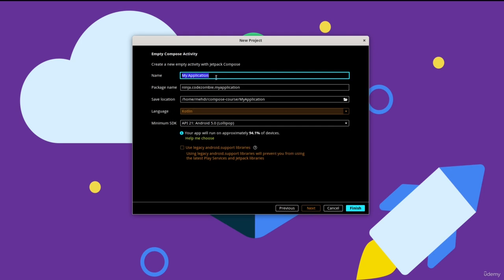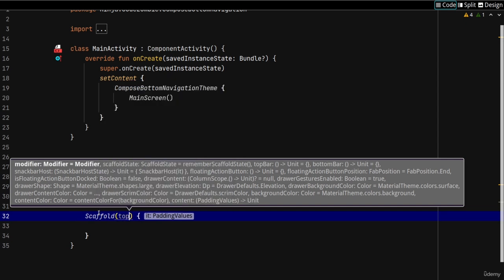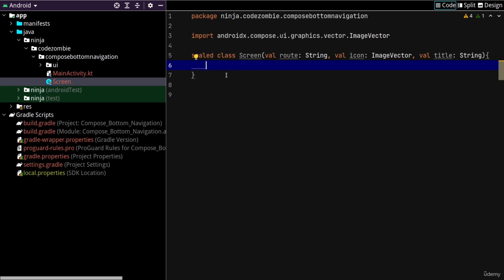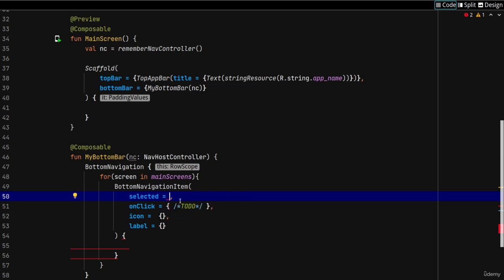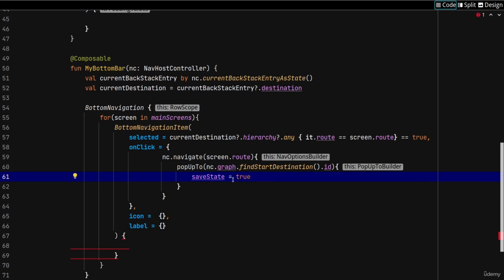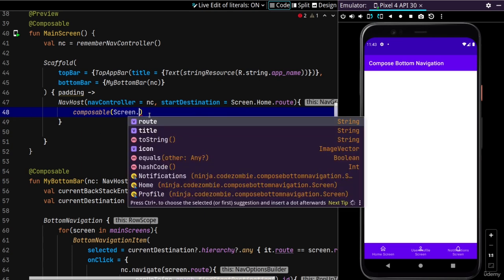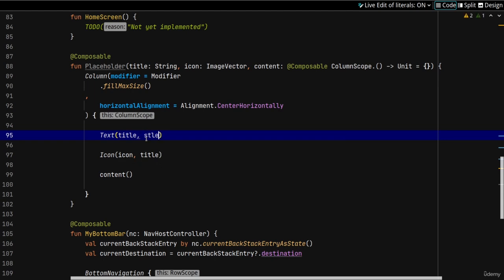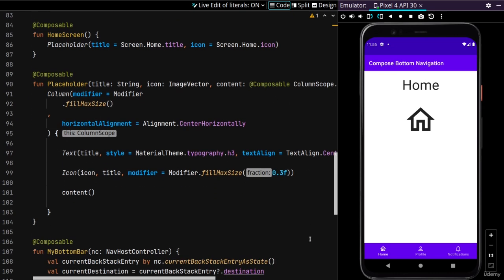Section 9 - Bottomnav Navigation